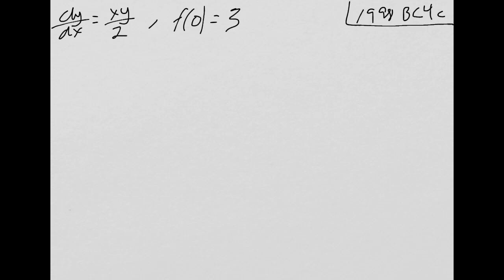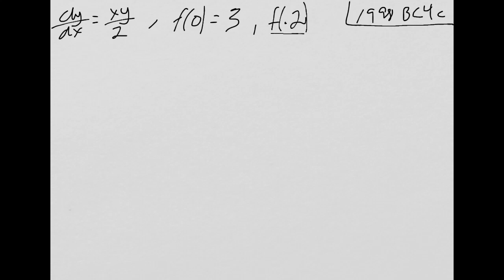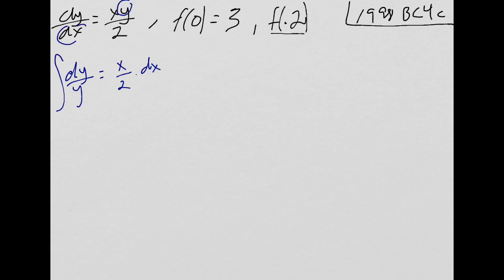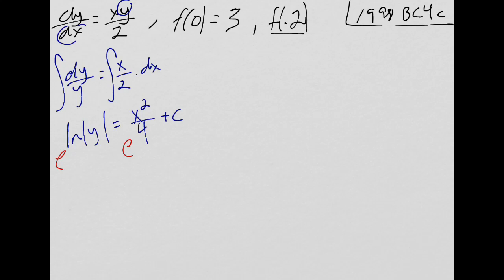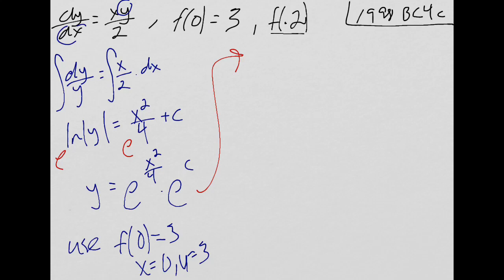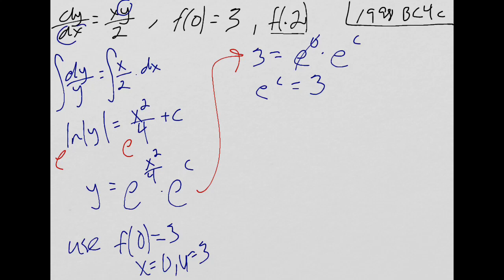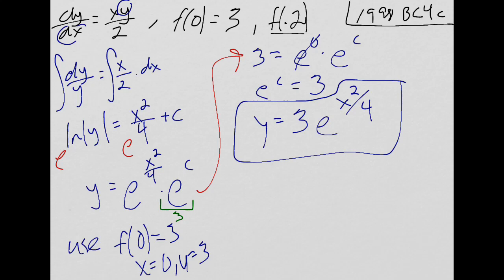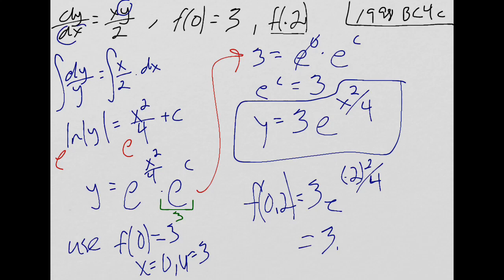AP Calc Review 1998 BC4 (c)